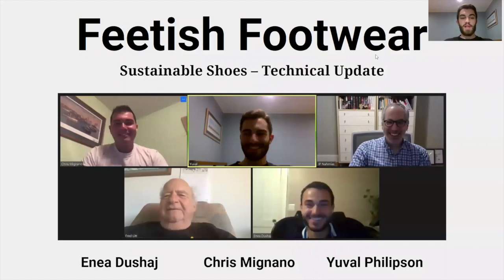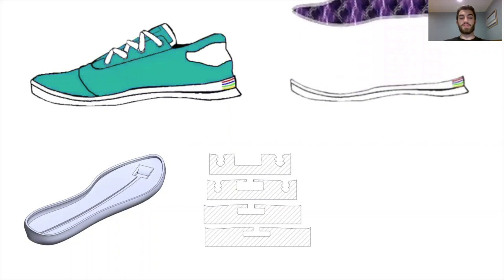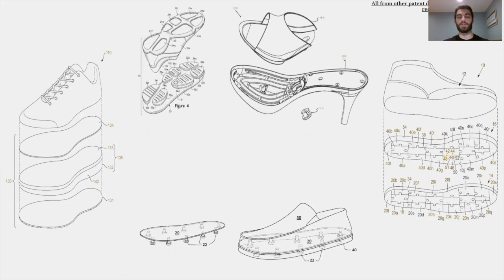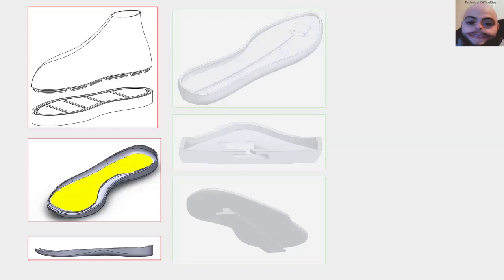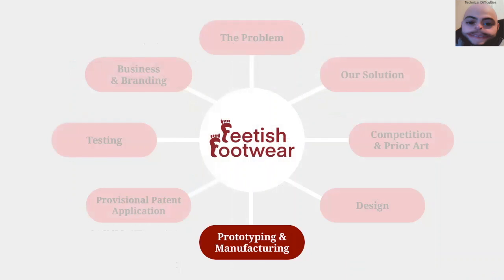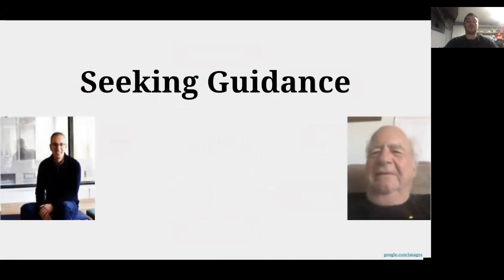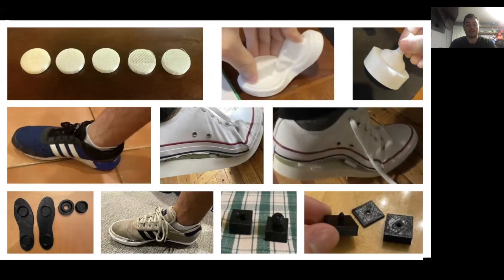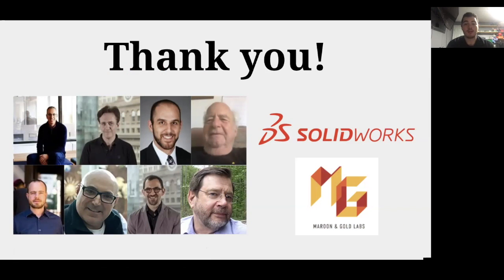Feetish Footwear Technical Update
Feetish Footwear Technical Update. Dushaj, Mignano, Philipson